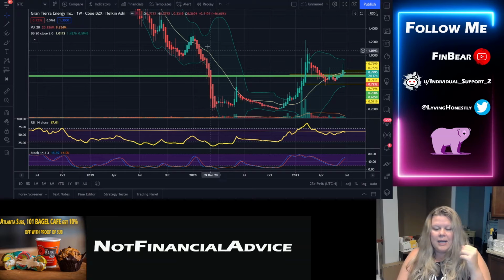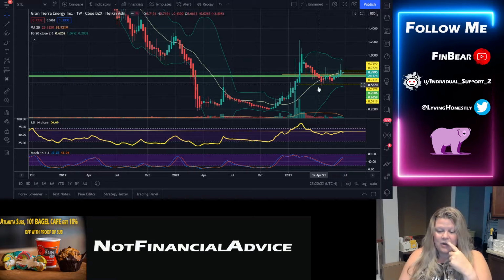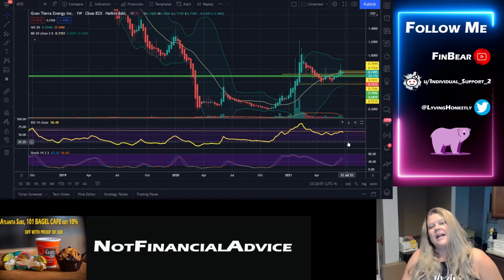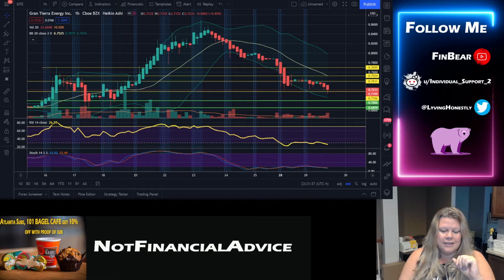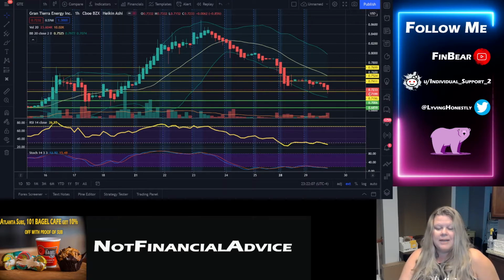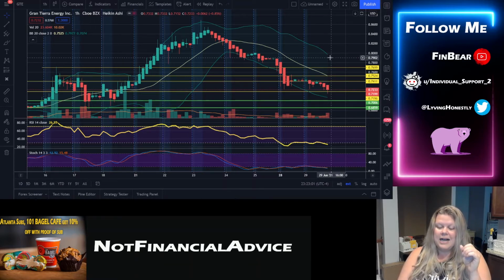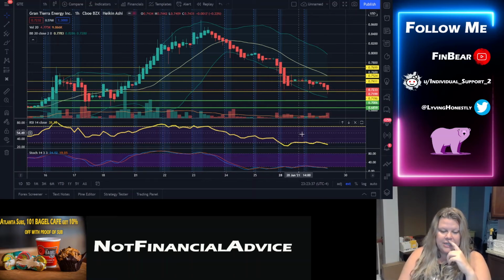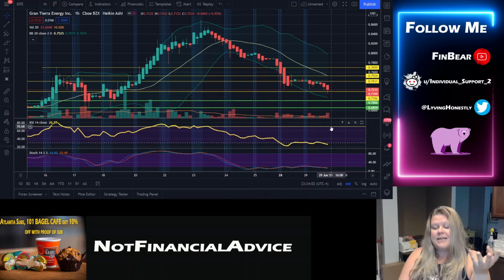Gran Tierra Energy (GTE): Rip city once we close this double W pattern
Be advised that investments may go up as well as down for any reason, and past performance of a stock is no guarantee of future performance.

FinBear makes no representation as to the timeliness, accuracy or suitability of any content on this channel, and cannot be held liable for any irregularity or inaccuracy.

Stock recommendations and comments on this channel are solely those of analysts and experts quoted. They do not represent the opinions of FinBear on whether to buy, sell or hold shares of any particular stock.

All investors are advised to conduct their own independent research before making an investment decision. Investors should consider the source and suitability of any investment advice for their needs. Your use of this channel, and its content, is at your own risk.

Links from this channel to third-party websites are in no way an endorsement by FinBear of their contents or their suitability for any purpose.

All times and dates on FinBear are according to EST.

Packages:
FinBear c/o 101 Bagel Cafe
3455 Duluth HWY
Suite 400